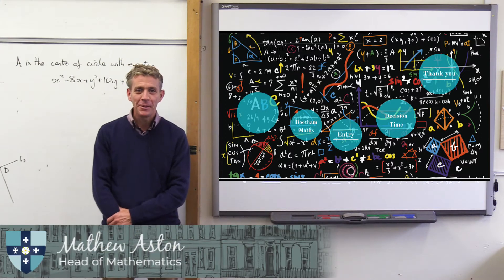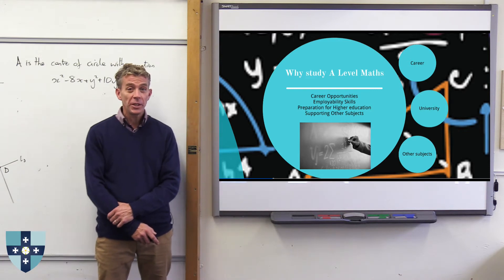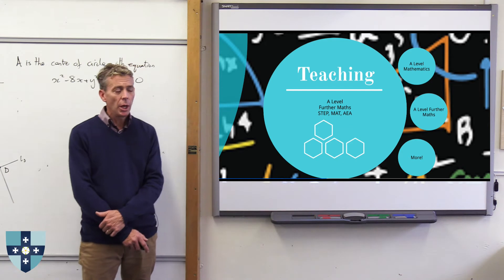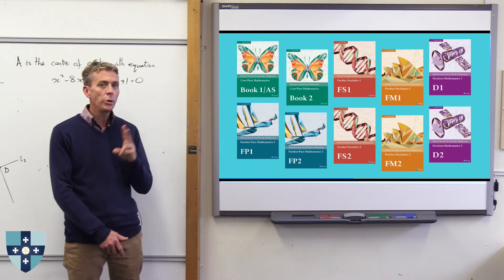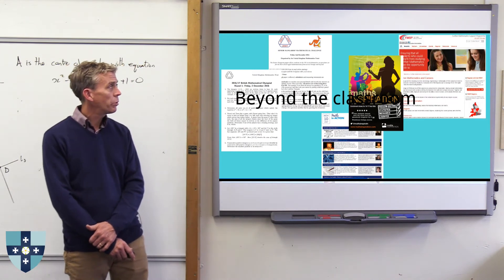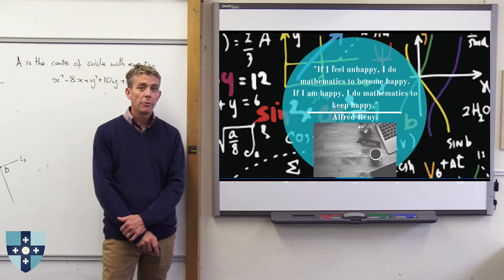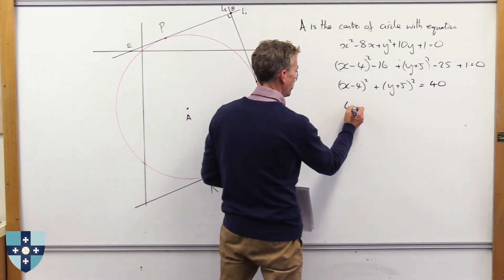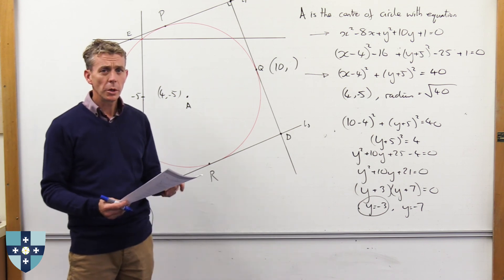Bootham | College | Maths [2020]